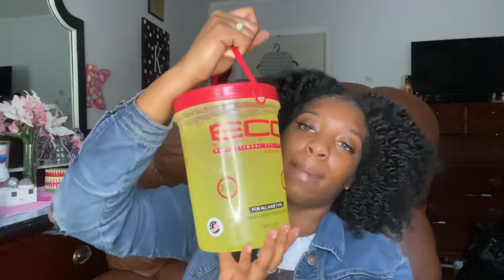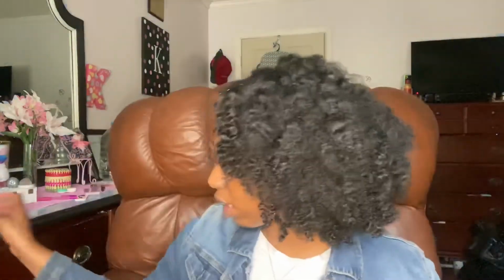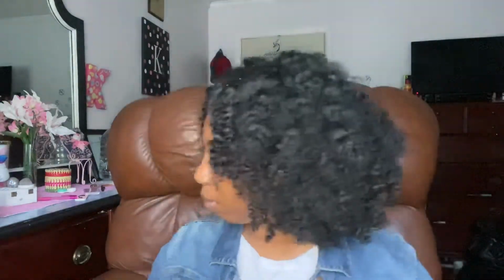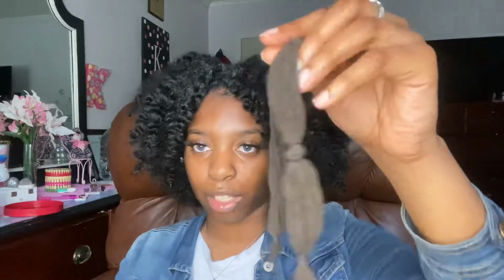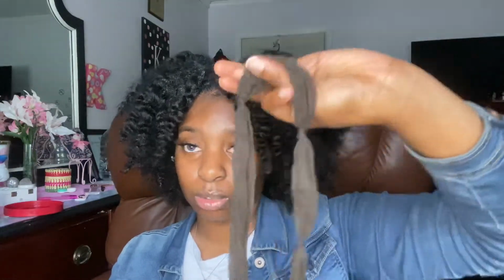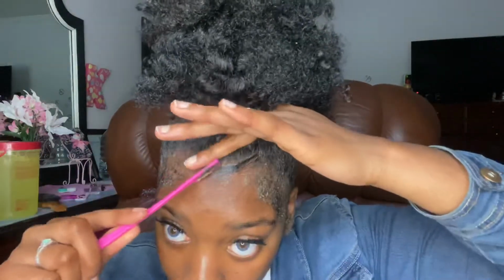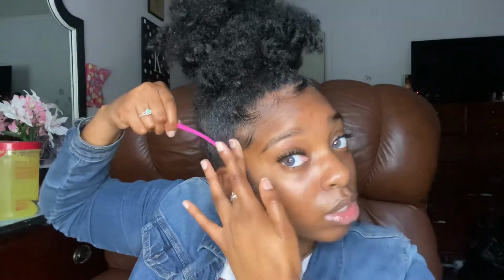HIGH PUFF + EDGES TUTORIAL PT2 / QUARANTINE HAIR / NATURAL HAIR / 4A-4B / NATURAL HAIR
Hey K babies💖, Love you guys! And those to you that are new! And comment what you would like to see next.

Because me and my K babies are lit because we’re really like that.🤞🏽❤️😜🤟🏽

Get in touch with Krissy